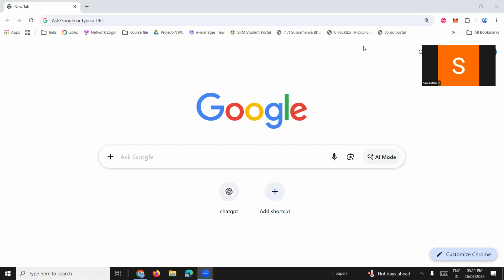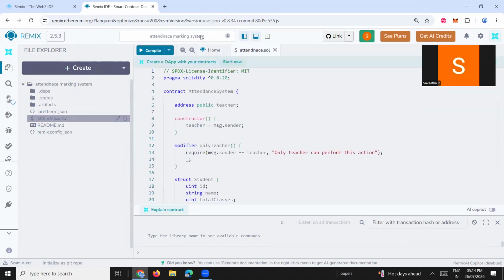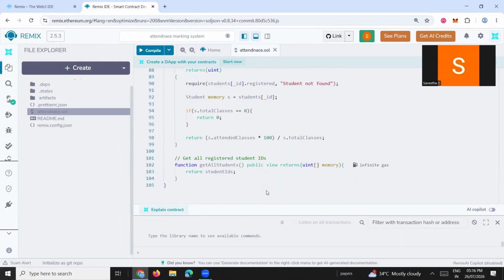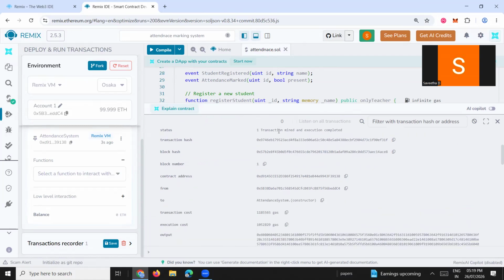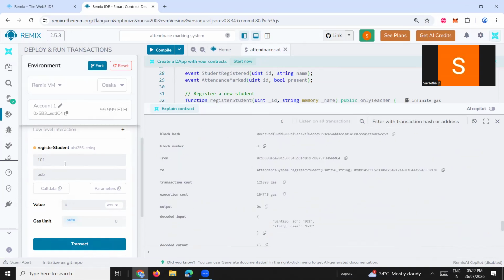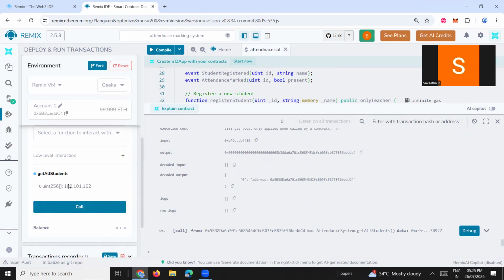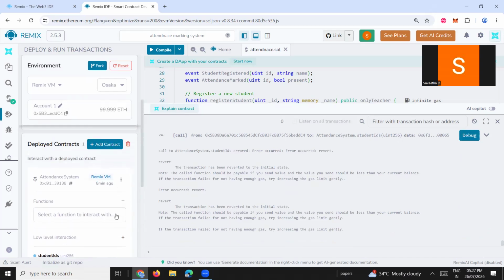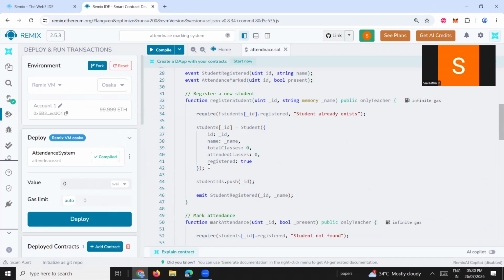Demo-Attendance Marking system using Remix IDE